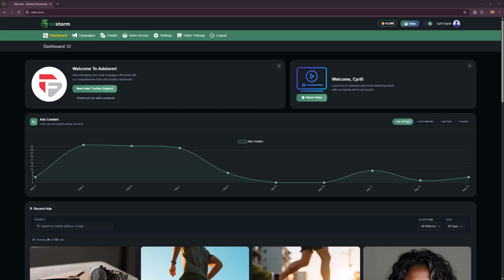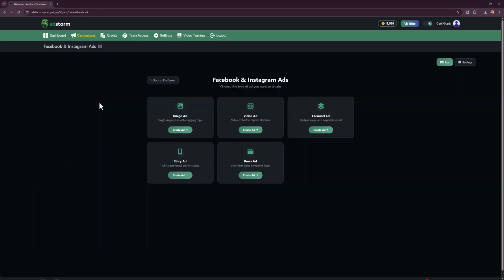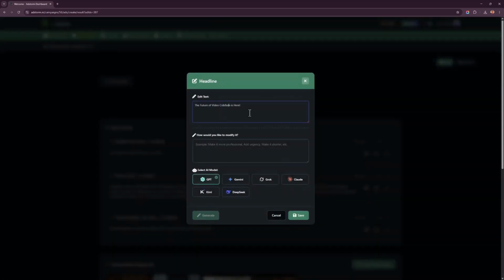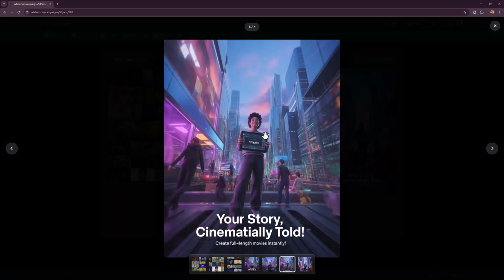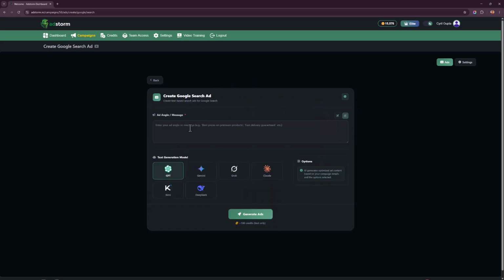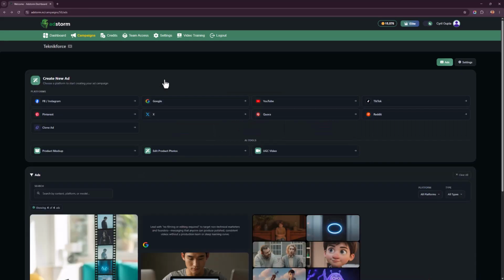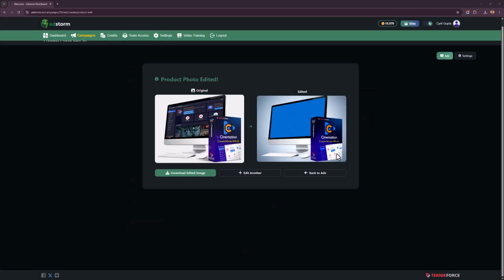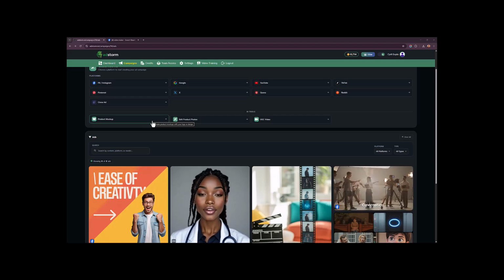Adstorm Review: No Copywriter? No Designer? No Problem!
CHECK Out: 👉
to find out more about Adstorm Review

If you’ve been struggling to create professional online ads that actually convert, this video is for you! In this detailed Adstorm Review, I break down how this powerful AI-powered advertising tool helps beginners and marketers create stunning ads in minutes without design or copywriting experience. From social media ads to platform-ready creatives, Adstorm automates the hard work and saves tons of time.

In this video, I cover the top features, benefits, pros and cons, pricing insights, and whether this software is worth it for affiliate marketers, ecommerce store owners, freelancers, agencies, and local businesses. I also show why the Adstorm Demo is gaining attention among digital marketers looking for faster and smarter ad creation tools.

🔥 Watch until the end to see how to Get Adstorm and maximize your ad performance with AI automation.

The Adstorm Demo reveals how easy it is to create ads for multiple platforms instantly while maintaining professional quality. If you want to Get Adstorm and simplify your advertising workflow, this review will help you decide if it’s the right AI marketing solution for your business.

●▬▬▬▬▬▬ Recommended Products ▬▬▬▬▬▬▬●